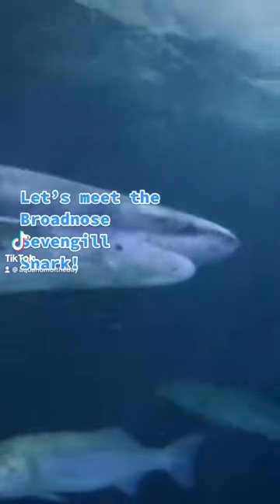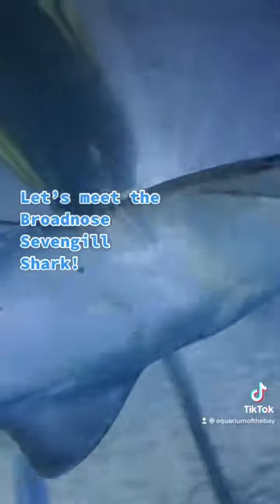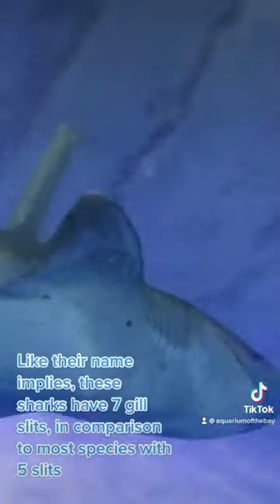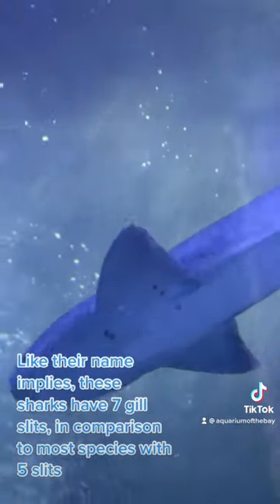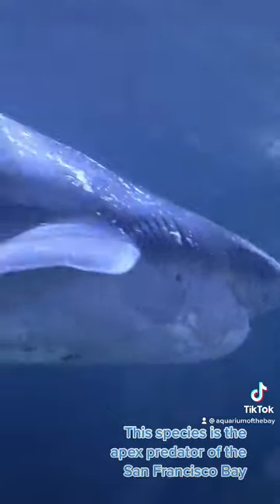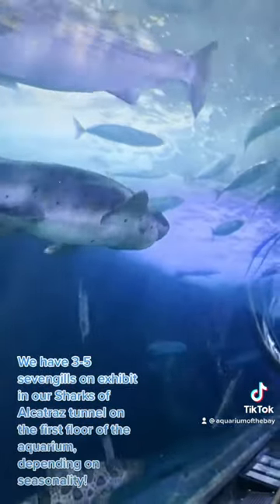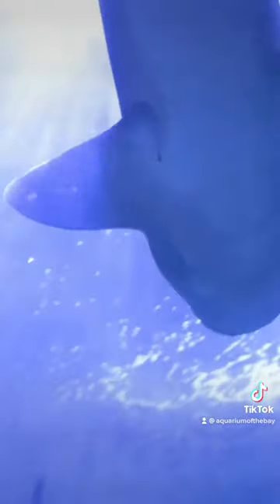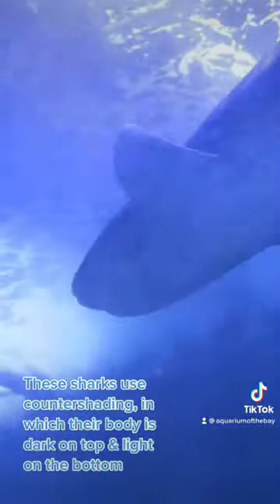Apex Predator of the San Francisco Bay: Broadnose Sevengill Shark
🐟About Us
Discover the beauty and diversity of Northern California aquatic life at Aquarium of the Bay. Located on the historic San Francisco waterfront at PIER 39, the Aquarium is home to more than 20,000 marine animals including sleek sharks and rays, secretive octopus, hypnotic jellyfish, sparkling anchovies, strange Sailfin Sculpin , frolicking river otters, and many more.

🛒Support The Aquarium's Mission for Environmental Conservation!

📍Location
PIER 39 Embarcadero & Beach St.